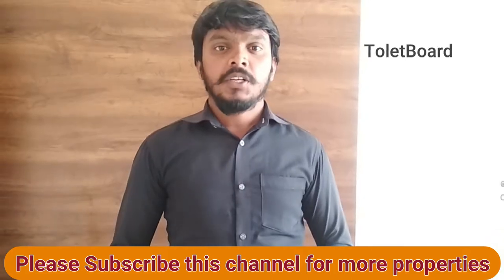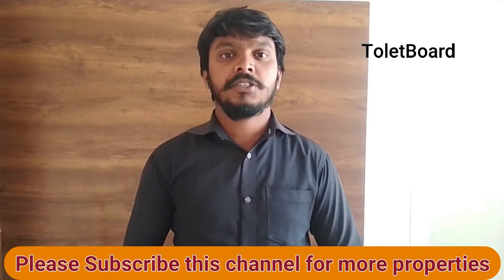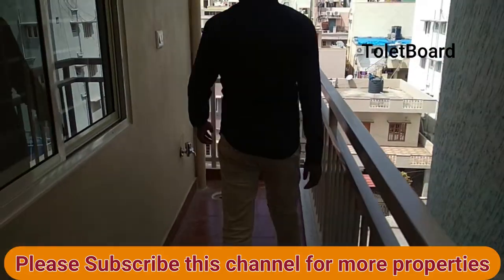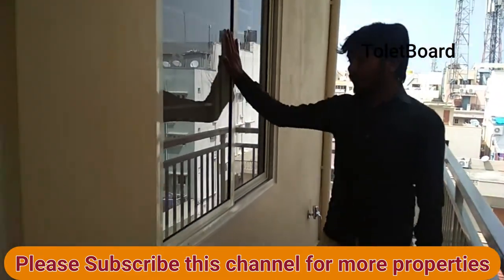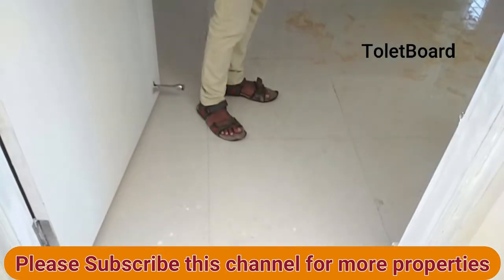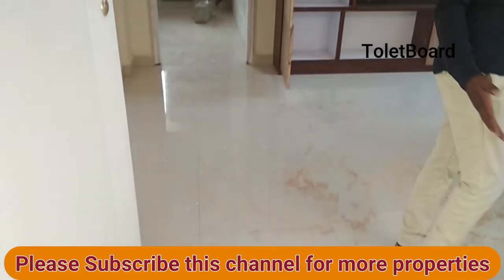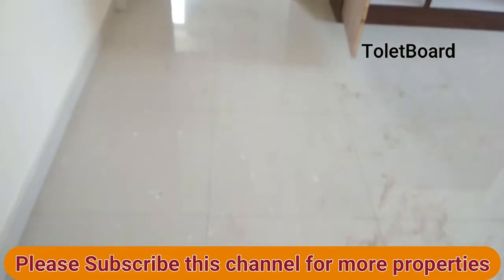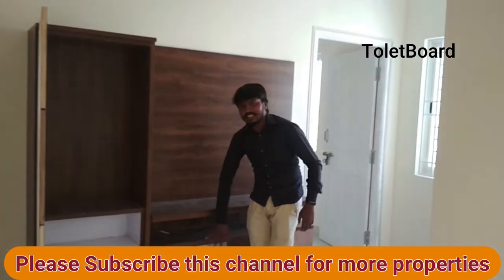1BHK flat for rent in Kaggadaspura || Rent- 12500 , Deposit- 60K || Brand new property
This is the brand new house is located in Kaggadaspura main road .
Semi Furnished flat with Bike parking , Security, geysers , fans, lights , western toilet , Big hall , big kitchen , Grills for safety .

Rent- 12500 Deposit - 60000
4th floor , North facing property .

2BHK Semi Furnished flat for rent in Kaggadaspura

2 BHK brand new flat for rent in Malleshpalya

4BHK Duplex house for rent in HBR Layout

1BHK Brand new House in Vignana Nagar Ground Floor.

3BHK Semi Furnished flat for rent in Mahadevpura(B.Narayanapura)

2BHK Brand new flat for rent in Malleshpalya

1BHK Brand New flat for rent in HAL

2bhk flat for rent in Malleshpalya

3Bhk flat for rent in SVS Silverwood Whitefield

1BHK Brand new house in Vignana Nagar .